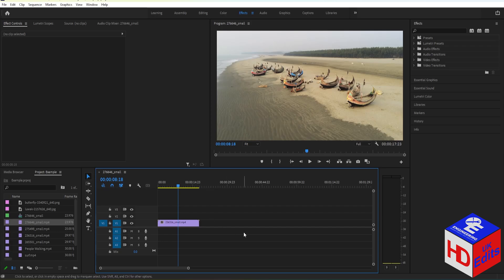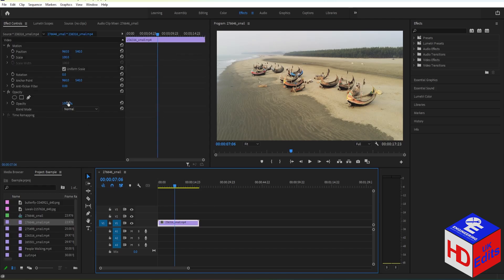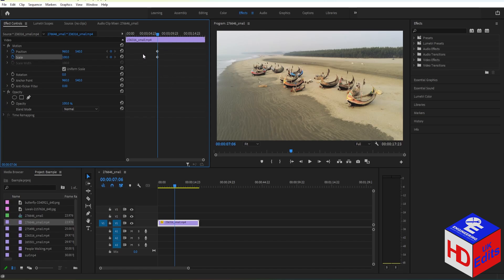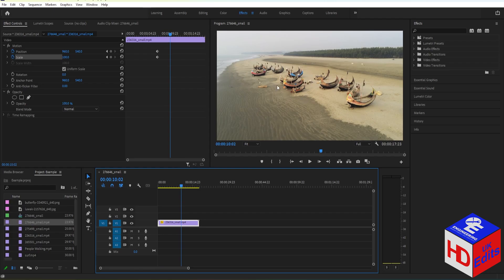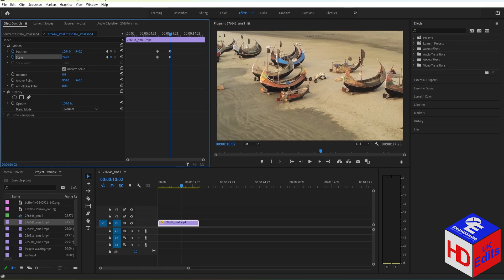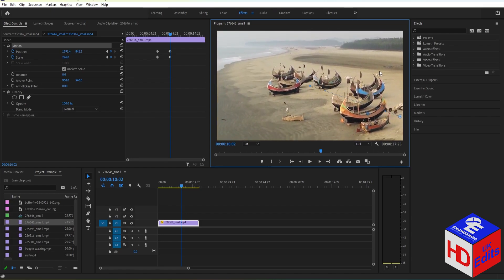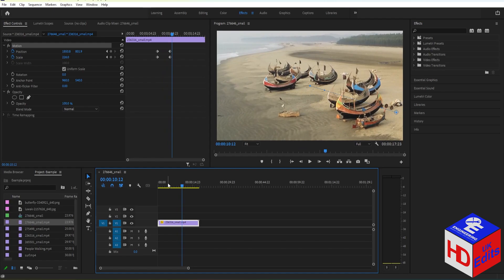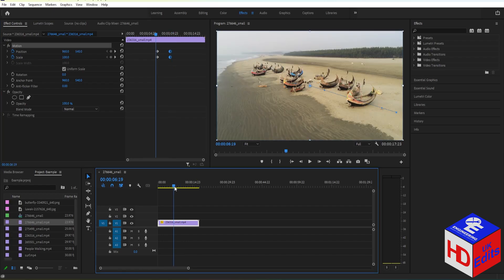How to Add Zoom Effect in Adobe Premiere Pro CC | Adobe Tutorial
Want to make your videos more dynamic and engaging? In this tutorial, I’ll show you step-by-step how to add a smooth zoom effect in Adobe Premiere Pro CC. Whether you want to highlight a subject, create dramatic emphasis, or add a cinematic touch, this technique is simple and easy to follow.

By the end of this video, you’ll know how to keyframe, adjust scaling, and control the speed of your zoom for professional-looking results. Perfect for beginners and editors looking to level up their editing skills in Premiere Pro CC!